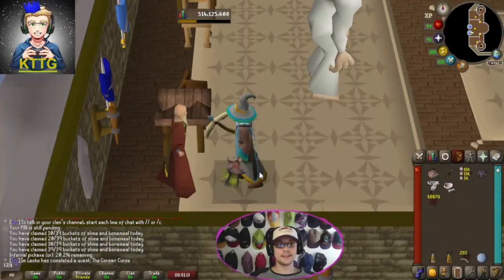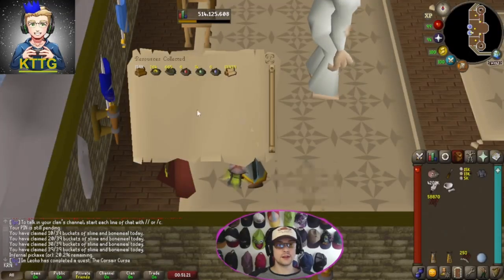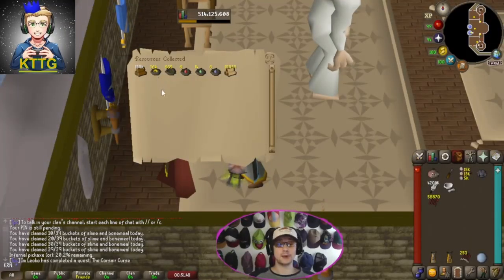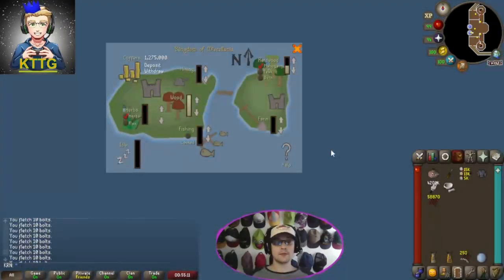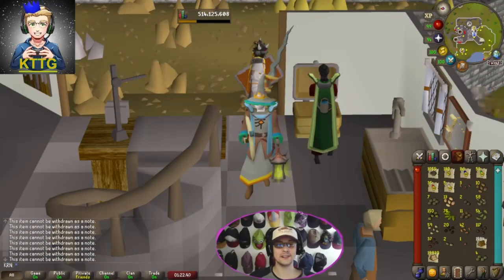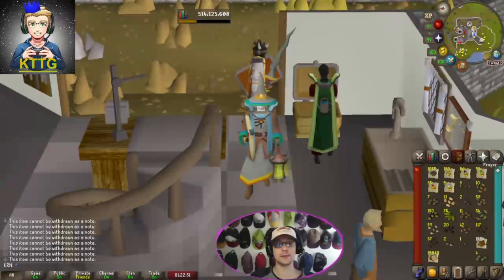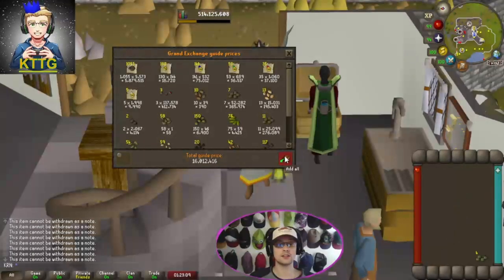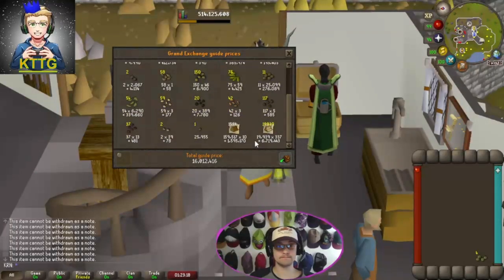Loot From 6 Months of Managing Miscellania! OSRS!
How's It Going True Gamers?! In Today's Video We're Looking At Loot From 6 Months of Managing Miscellania! I Really Hope You Guy Enjoy It & Find It Helpful! I Really Appreciate it :D